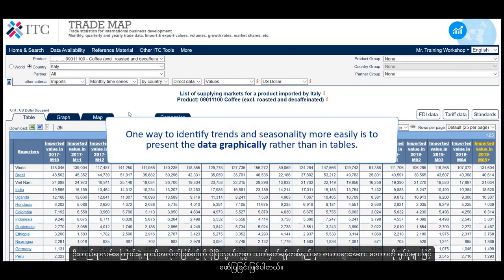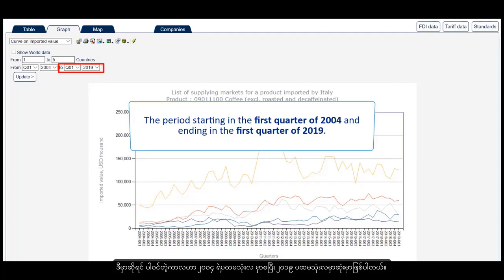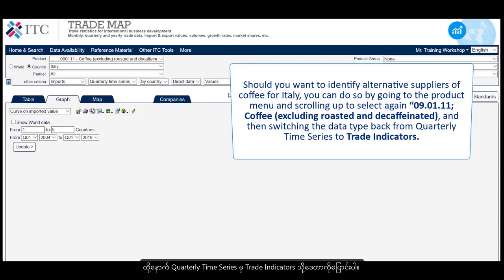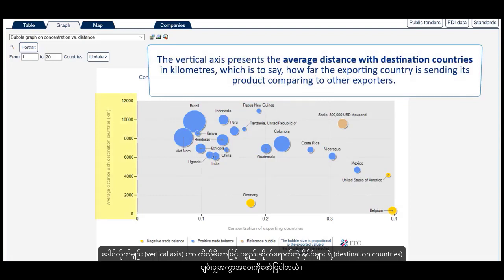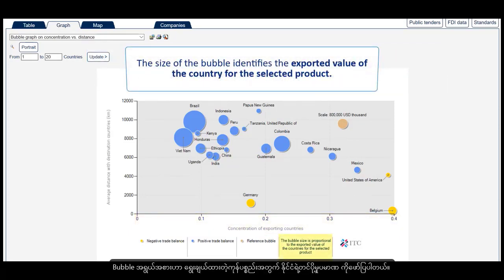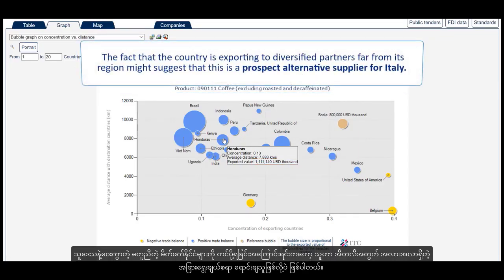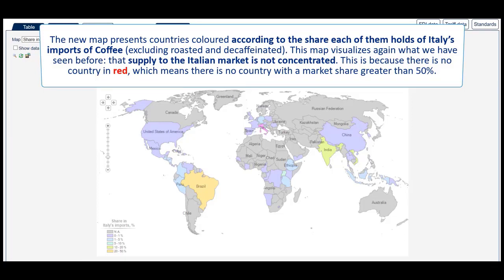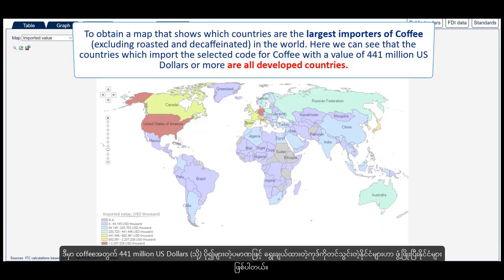၂၀၂၀: ကုန်သွယ်ရေးမြေပုံ ၁၁ : ဦးတည်နိုင်ငံများကိုဆန်းစစ်ရန် ဂရပ်ဖ်များကိုအသုံးပြုခြင်း